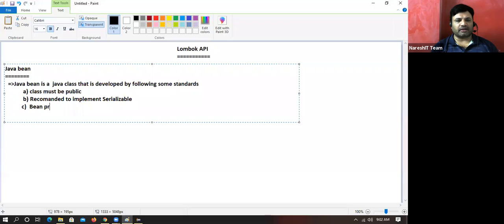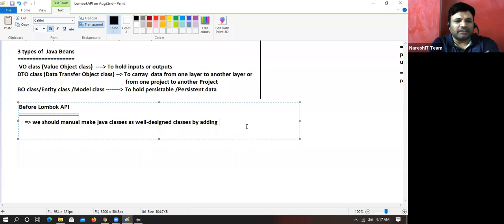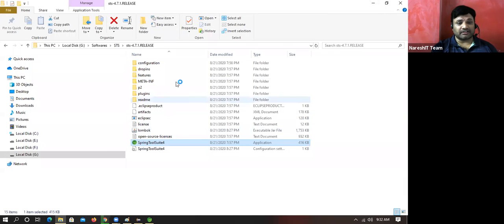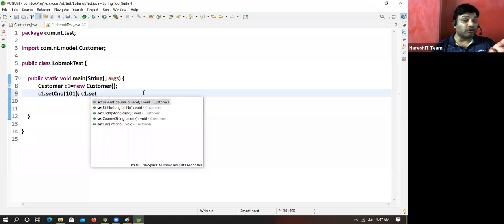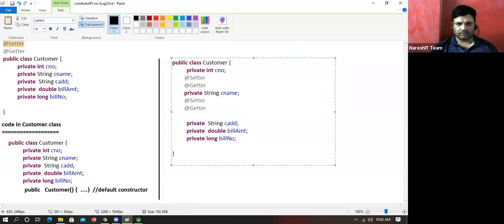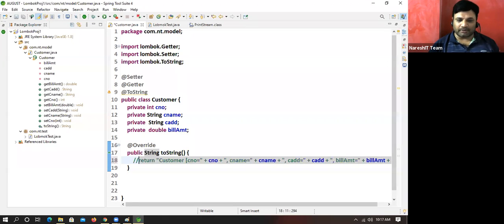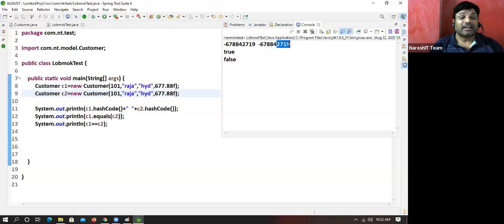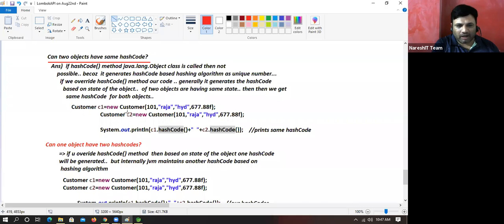Lombok API | Session-1 | by Mr. Nataraj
7.00 am from 31st August by Mr. Satish Gupta

Resume Preparation and Interview Tips Session-1 | by Mr. Nataraj